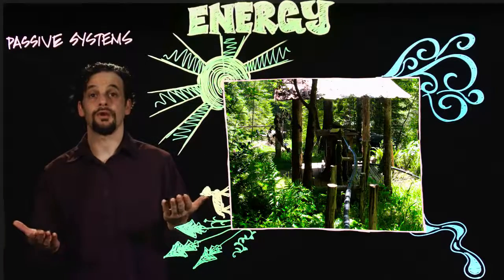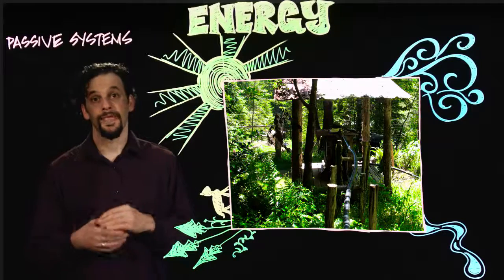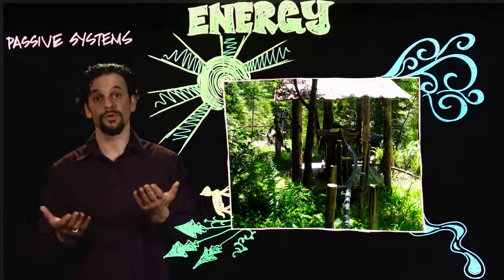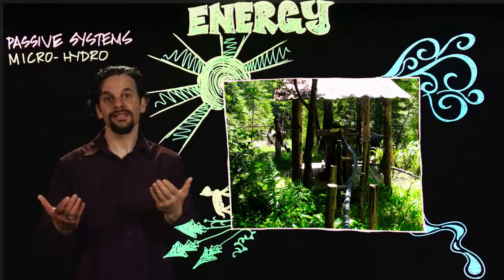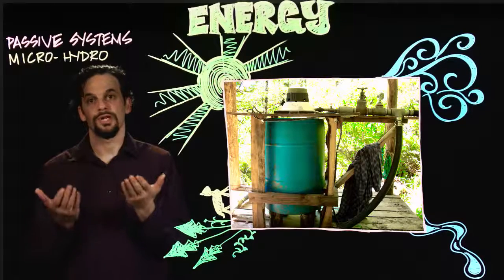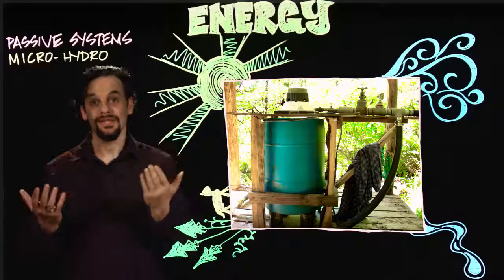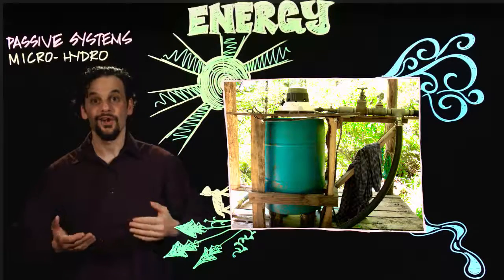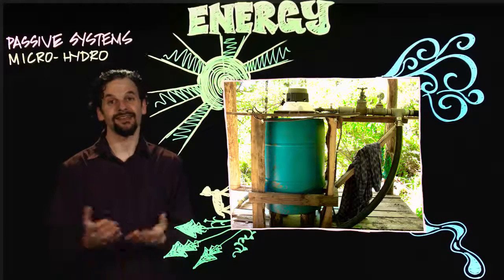Energy Systems Permaculture